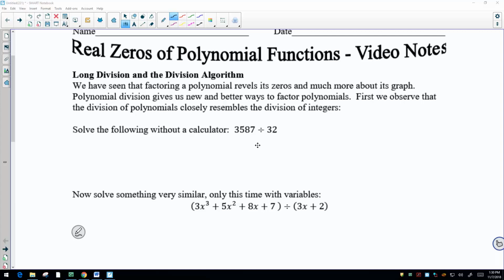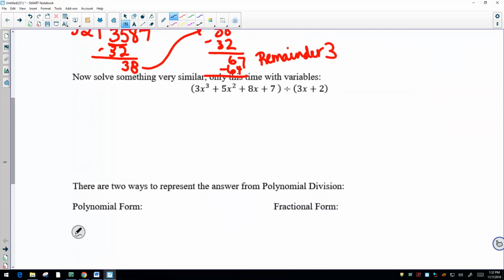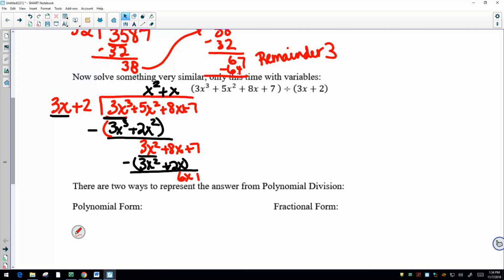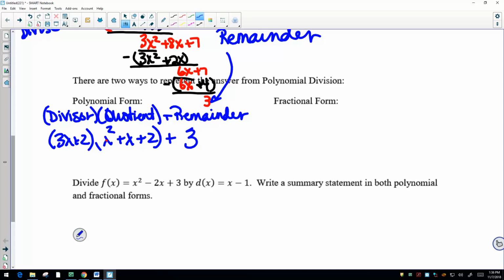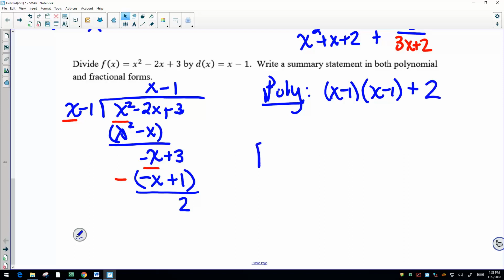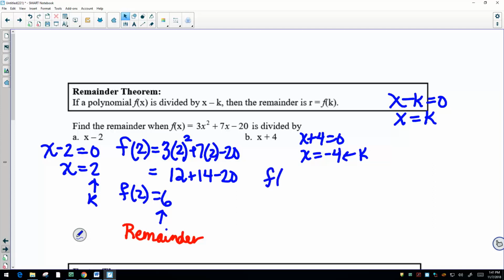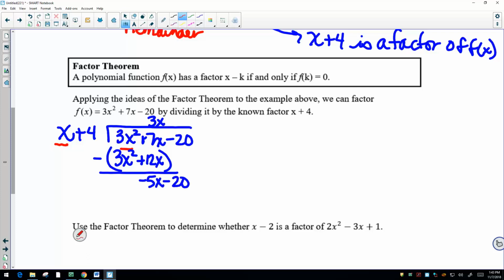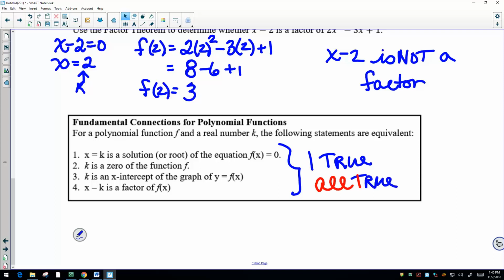Real Zeros of Polynomial Functions